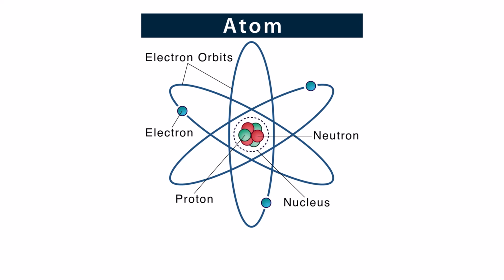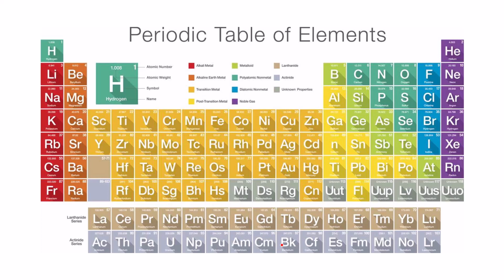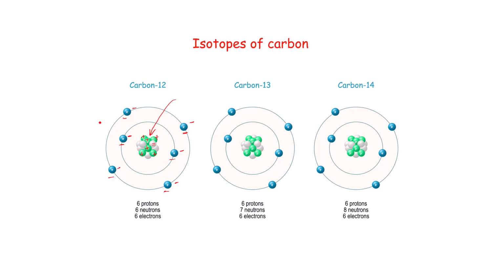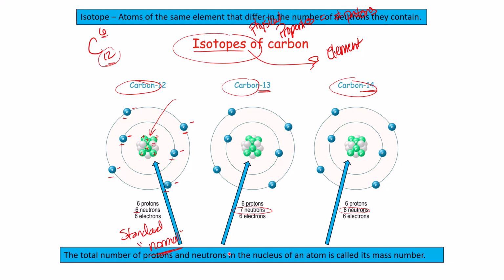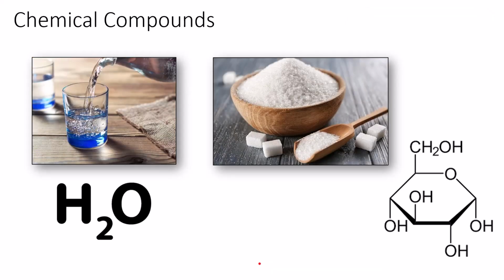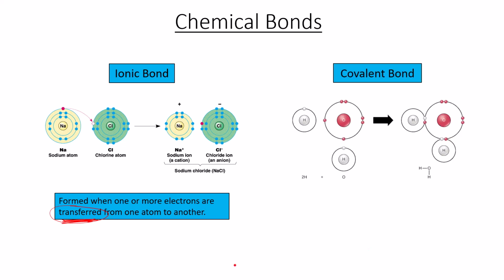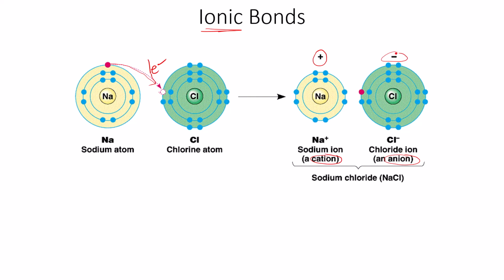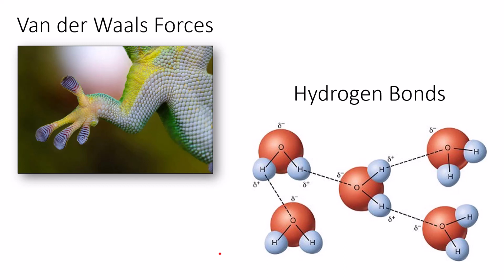The Nature of Matter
This video highlights the atomic structure of an atom as well as discusses the bonding patterns that exist in nature to form molecules and compounds.